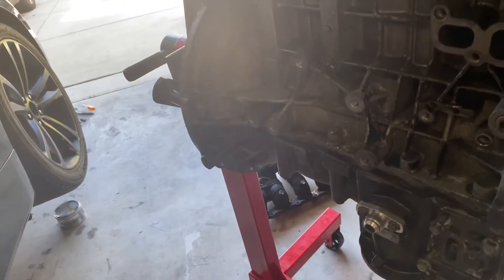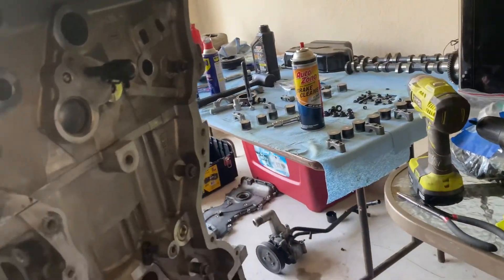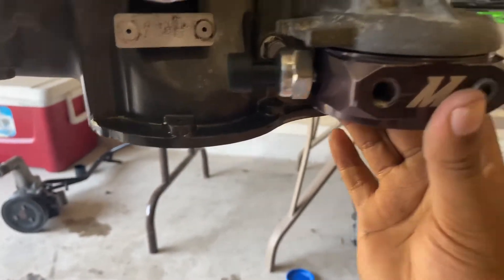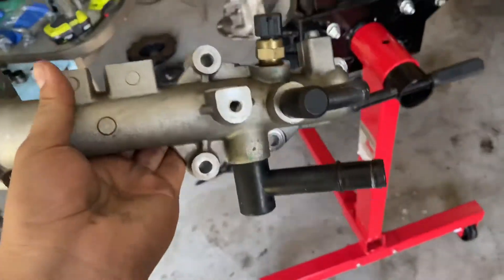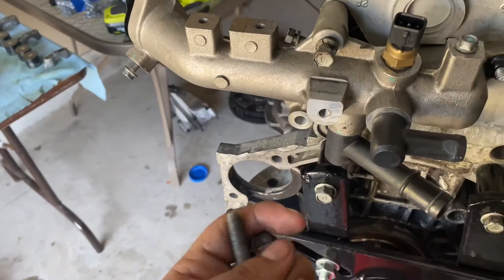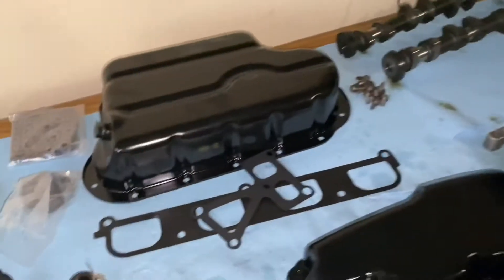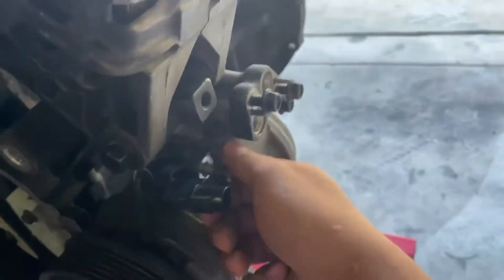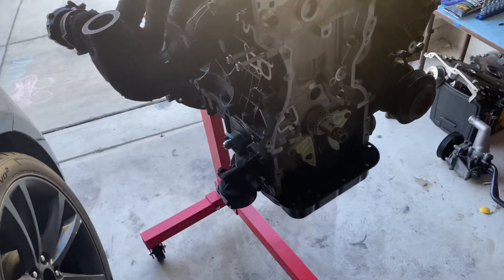Genesis Coupe 2.0T Engine Build Pt.5 | Accessories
700 WHP Genesis Coupe ReFresh

Part 5 I install basic accessories on the block:

*CPE Exhaust Manifold
*Oil Filter Housing
*Oil Sandwich Plate
*-10AN Adapter for Oil Return Line
*Coolant Assembly
*Coolant Temp Sensor
*Alternator Bracket
*Alternator
*AC Compressor
*Oil Pan

*-10 AN Fitting For Oil return (Select Evo/DSM) on drop down arrow.